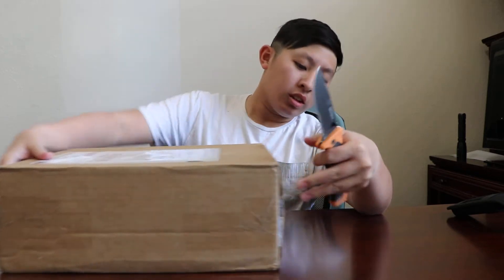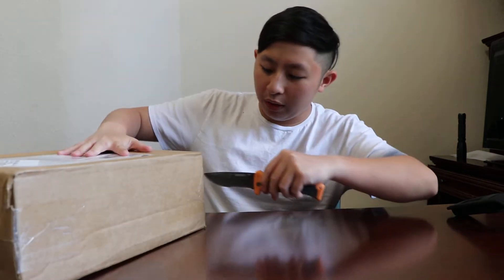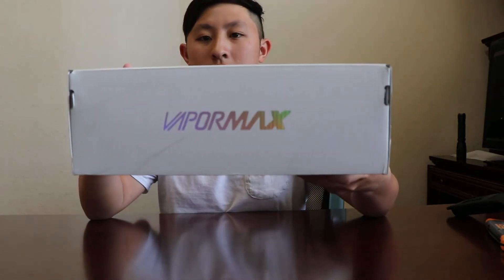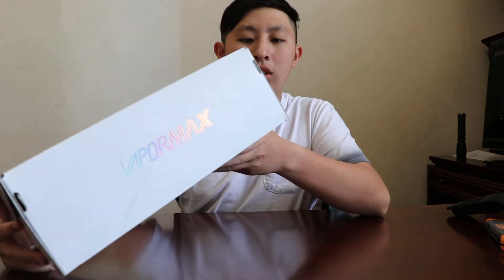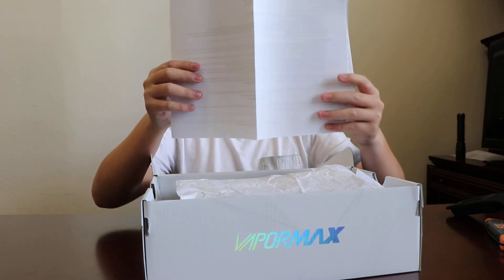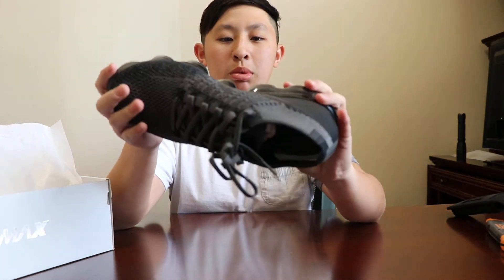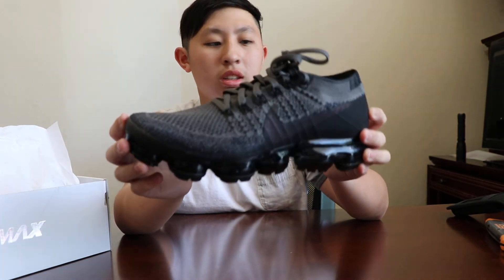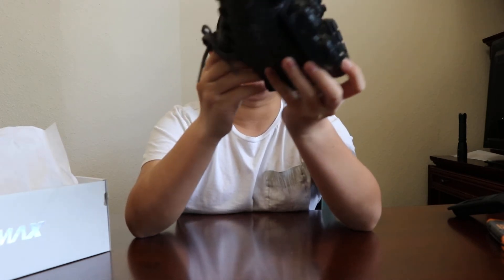Uboxing Nike Air Vapormax Midnight Fog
WARNING! If you are epileptic or have had seizures or epilepsy before, please do not start this VIDEO. I am not to blame if you and/or someone else either has a seizure or goes insane.

▼Links

▼Links for my gear

2nd Camera➜